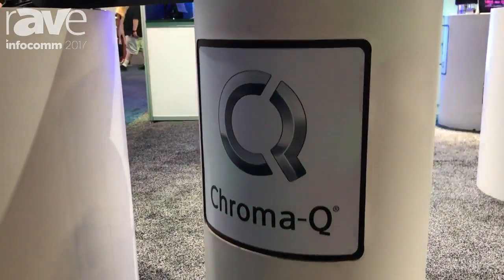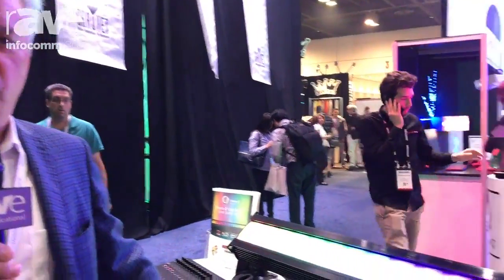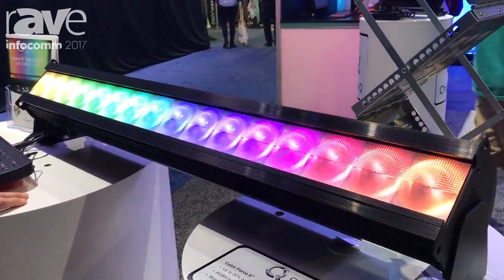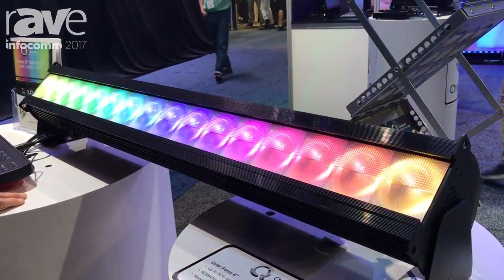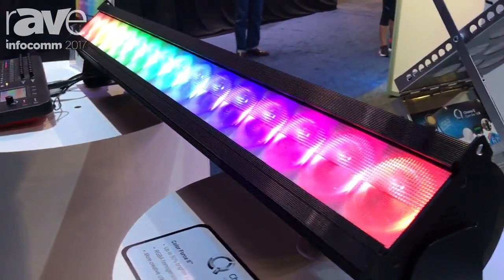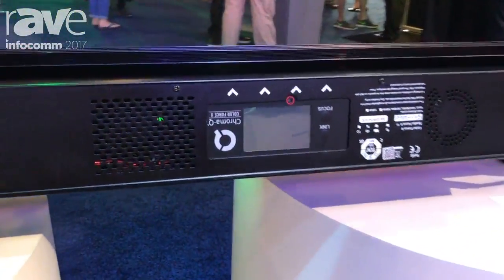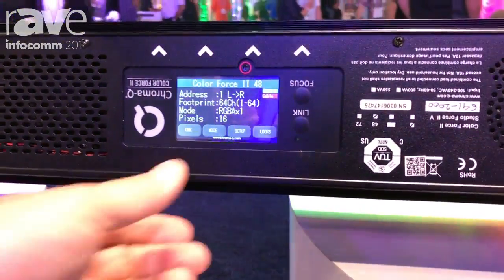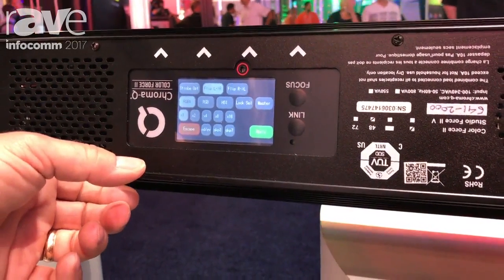InfoComm 2017: Chroma-Q Reveals its Color Force 2